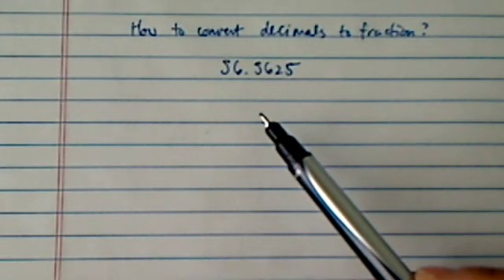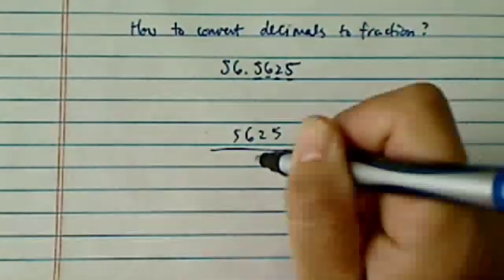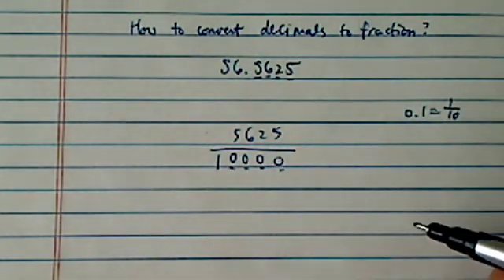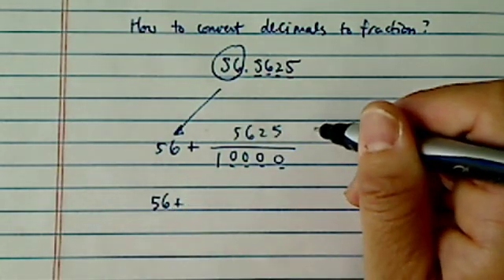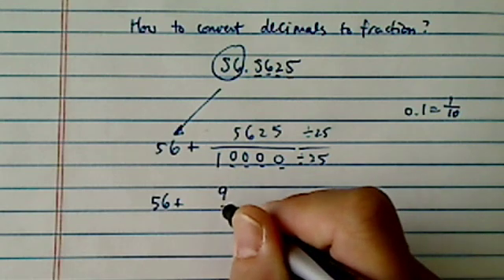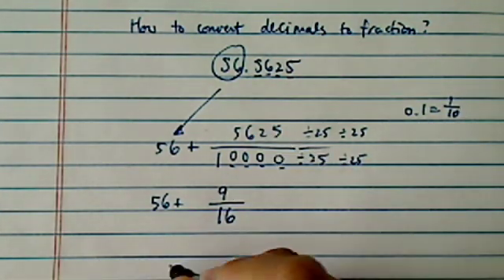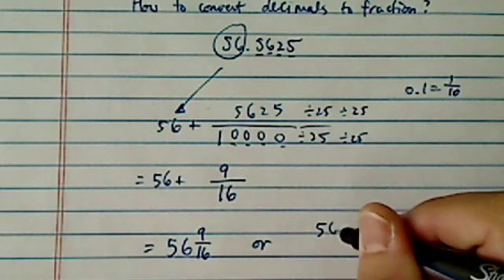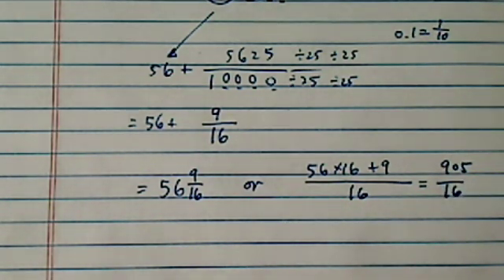how to convert decimals to fractions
how to convert 56.5625 to fraction form